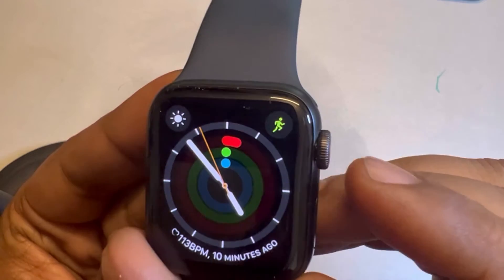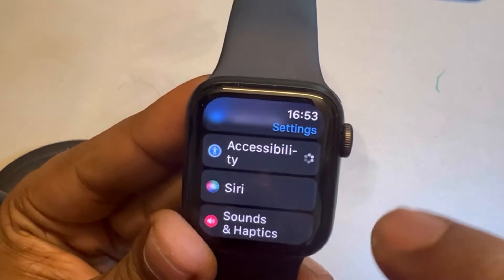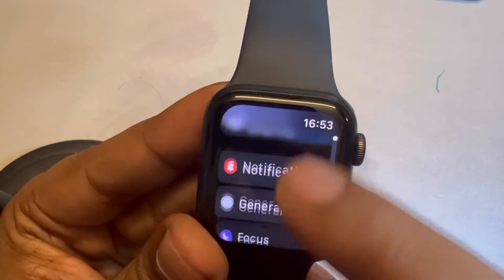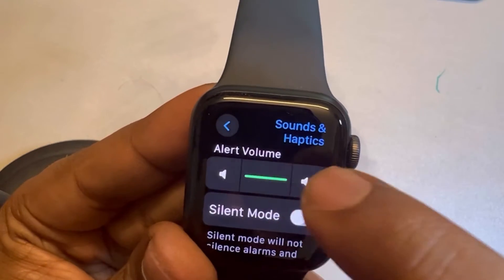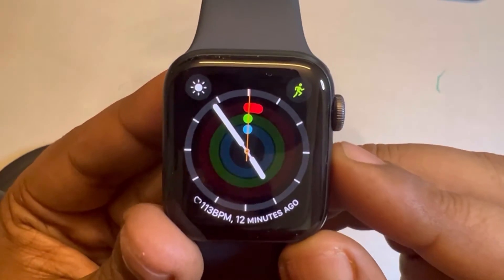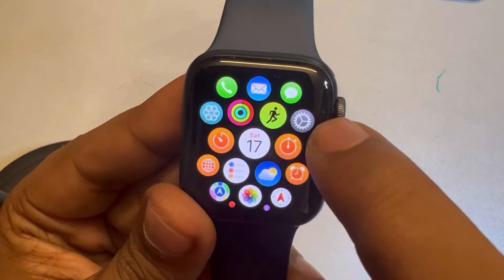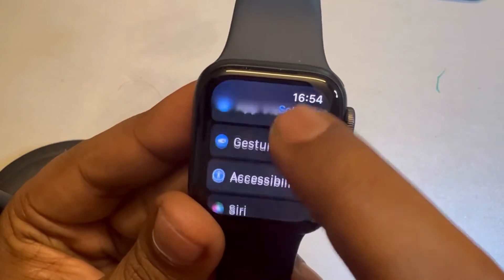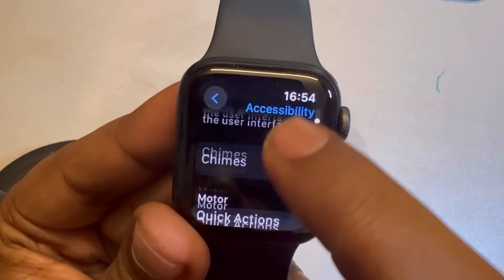Low Volume on Apple Watch speaker : Fix